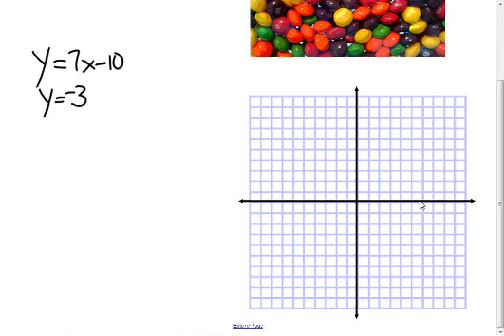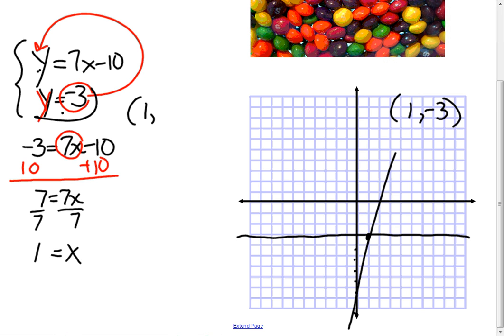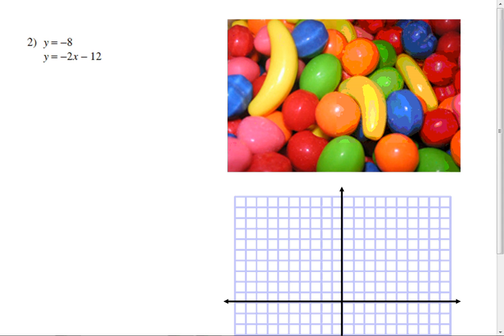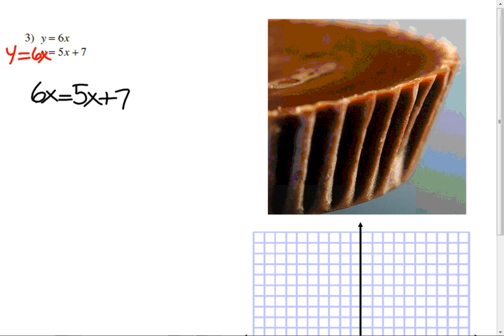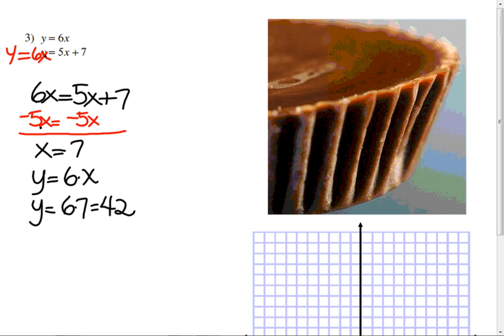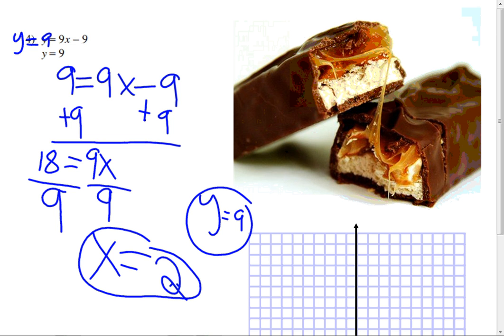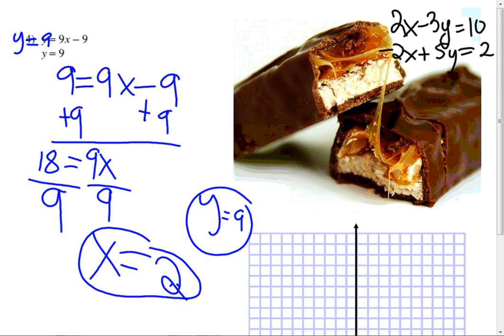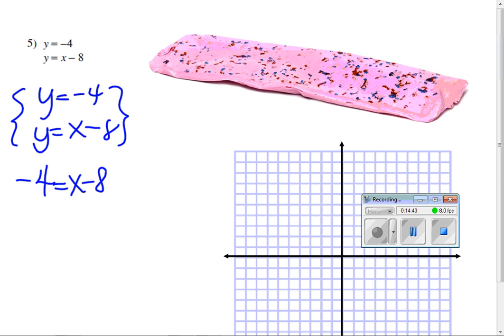Linear Algebra Solve systems by substitution April 30